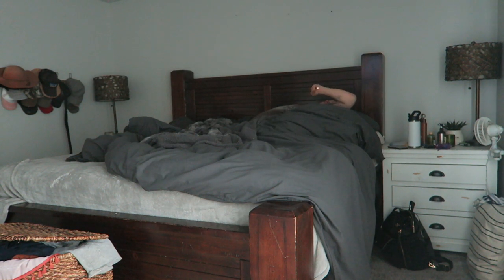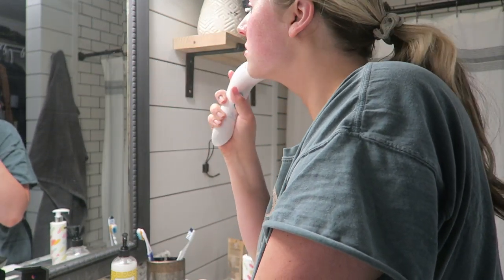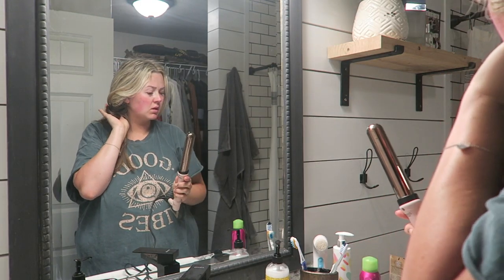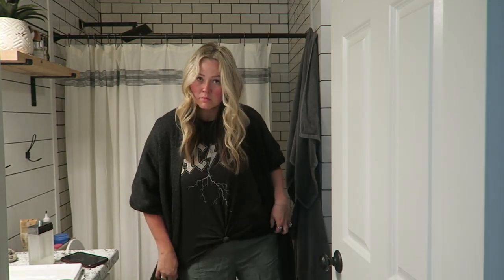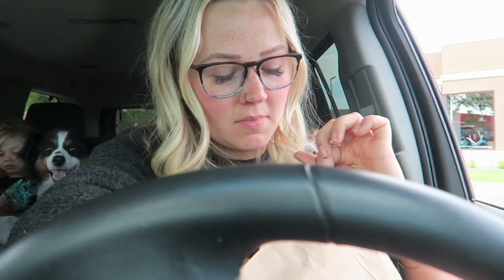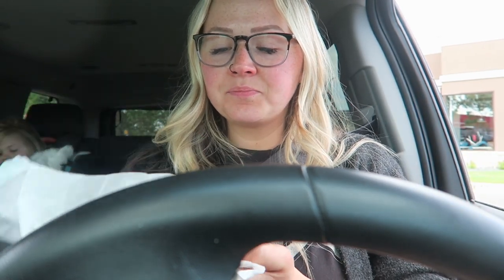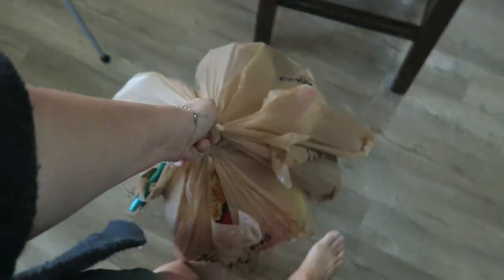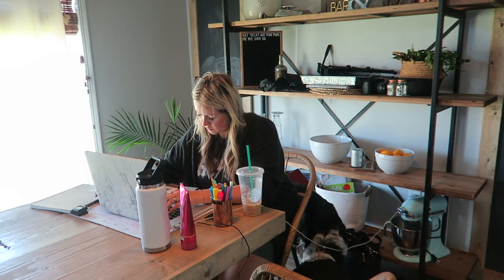*NEW* SUMMER MOM MORNING ROUTINE 2020 | Working From Home Morning Routine | Morgan Bylund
Welcome back! Sharing my Summer workfromhome mom morningroutine with ou guys today! This varies day to day, but this is my general daily routine. Everything will change again in a couple weeks once I have Ryker home with me full time while I work! What are your typical morning habits like?

•POPULAR PRODUCTS•
My favorite diaper backpacks:
Miss Fong:

Amazon Store: